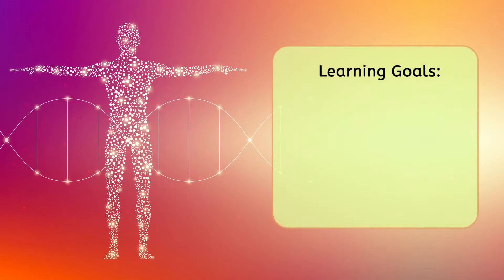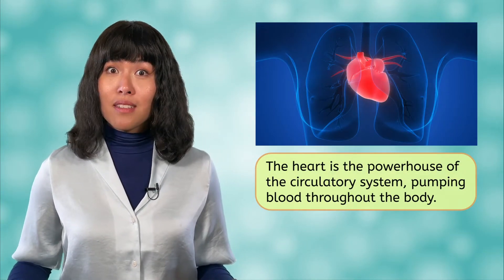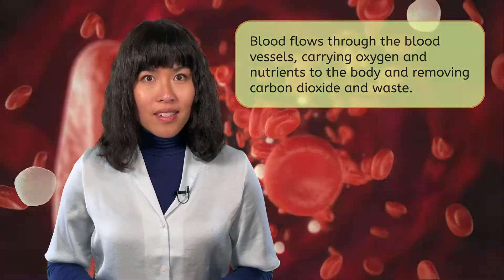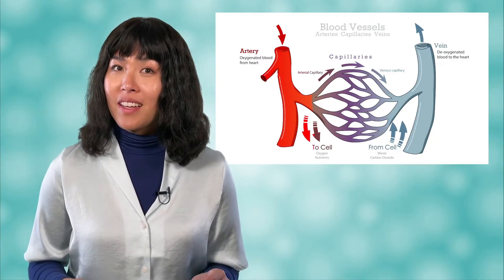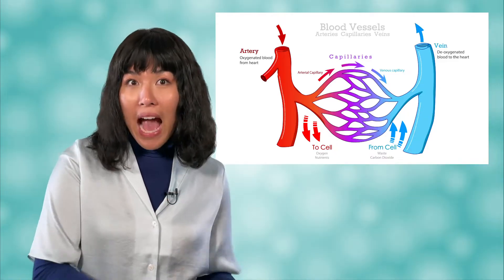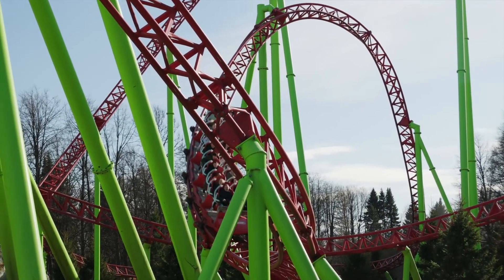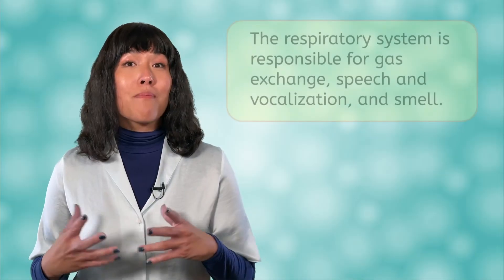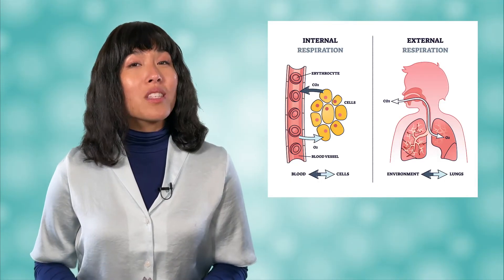Circulatory and Respiratory Systems - Supplying Oxygen and Nutrients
How do oxygen and nutrients reach your cells? In this high school biology lesson, students will learn the structures of the circulatory and respiratory systems and how they work together. This lesson is from MiaPrep’s Biology course.